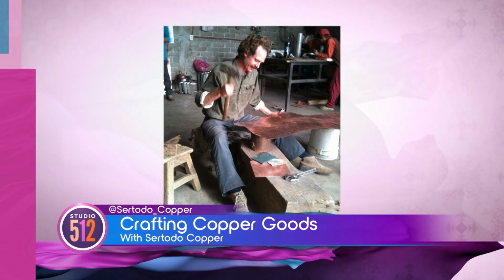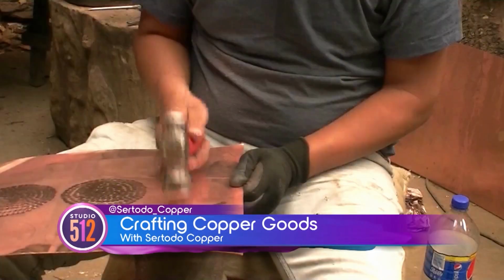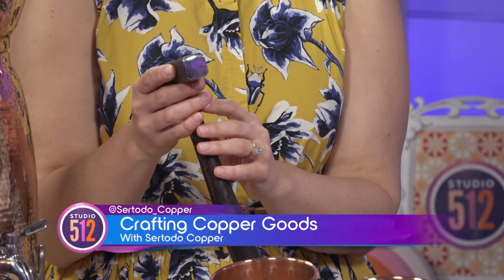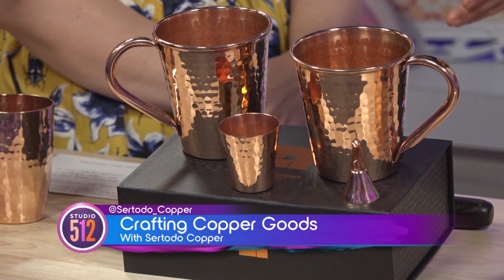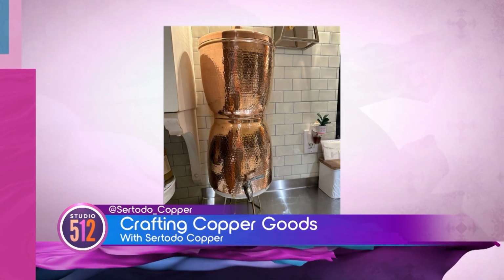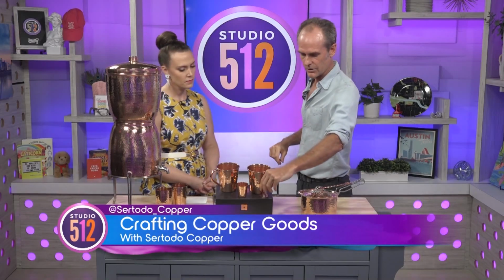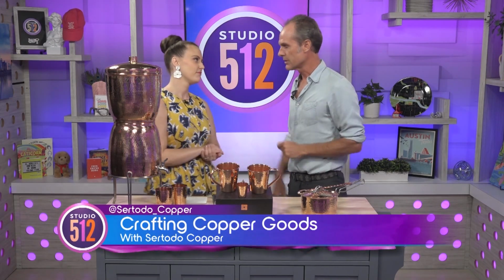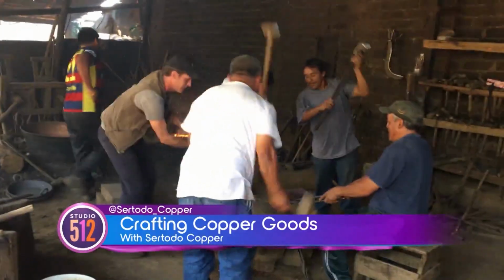Crafting Copper Goods With Sertodo Copper